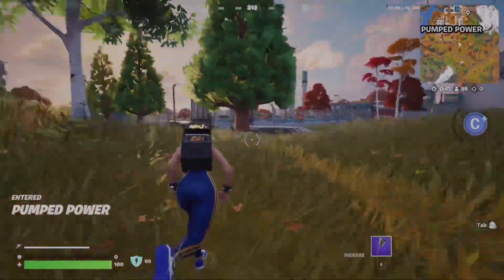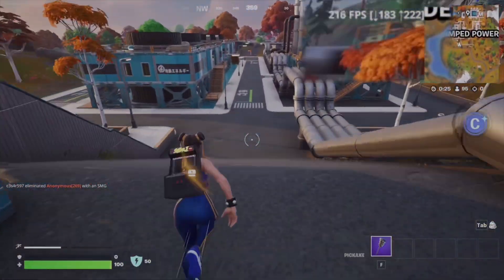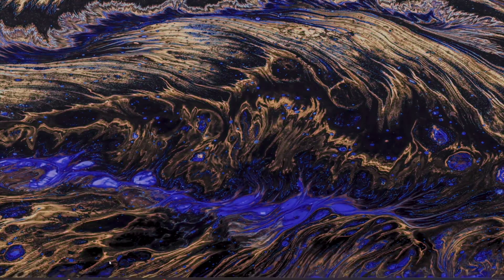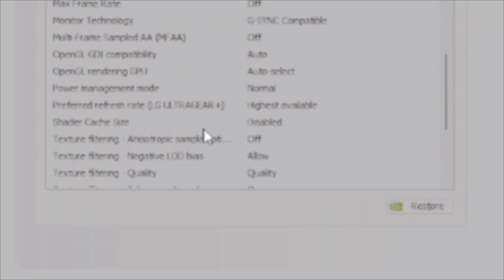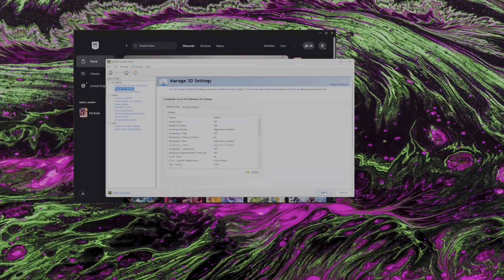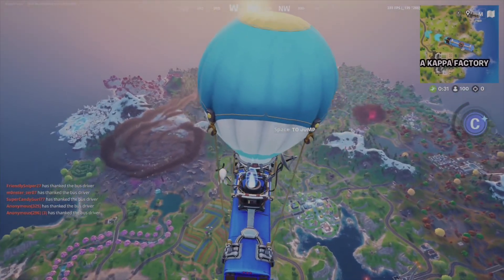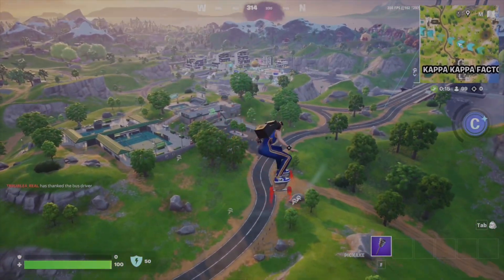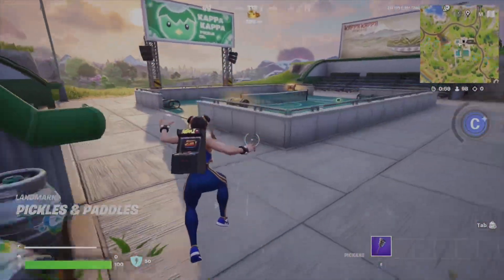FIXING MICRO-STUTTERS IN FORTNITE 2025 (50 and 40 Series GPUs)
Finally found a fix for the micro-stutters found in Fortnite as of early June in Fortnite. CHECK YOUR NVIDIA 3D shader cache!!! Hope this helps! let me know if this fix helped!